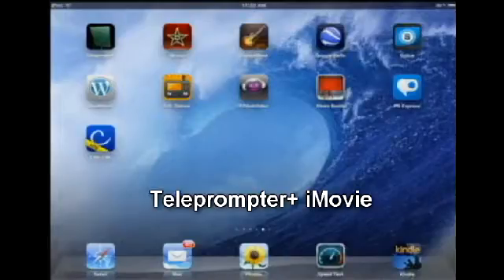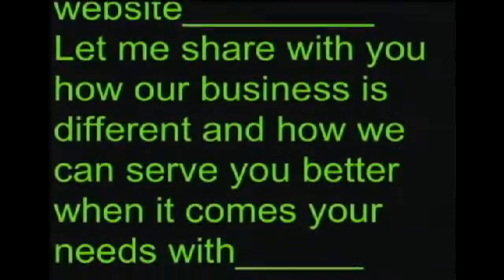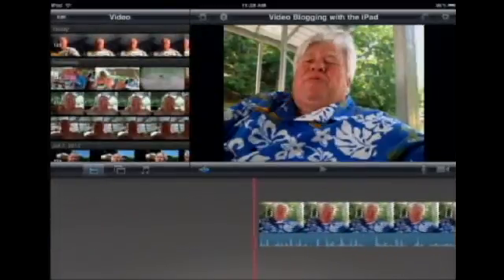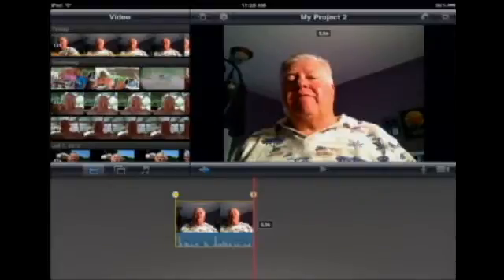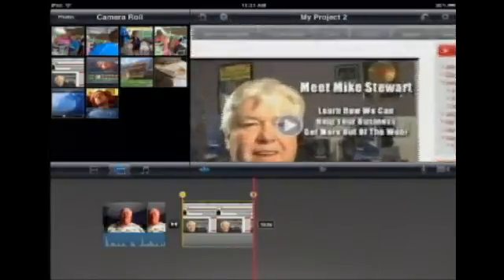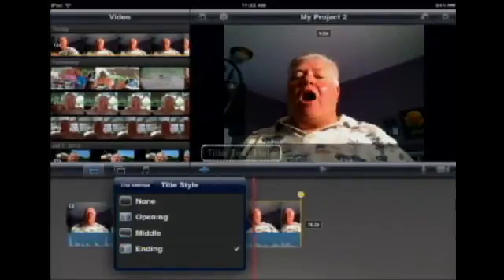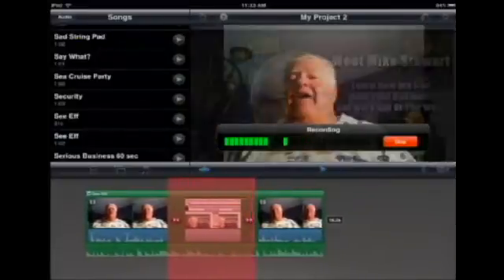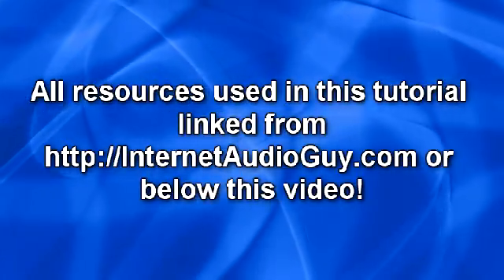Video Recording With iPad, iMovie App & Teleprompter+ App for Sales Letters & Blogging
and Mike Stewart with another tutorial on how easy it is to make great videos for websites, blogs and YouTube with just twenty dollars worth of apps on the iPad. for more information